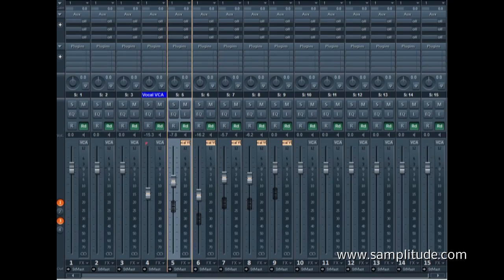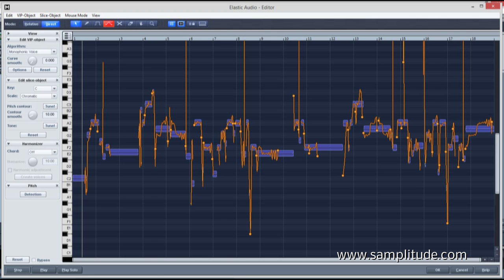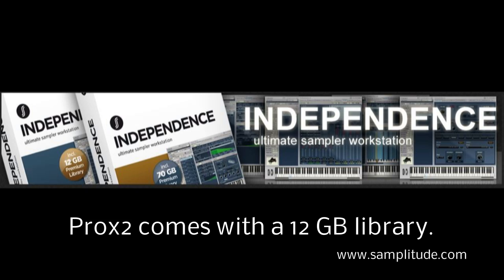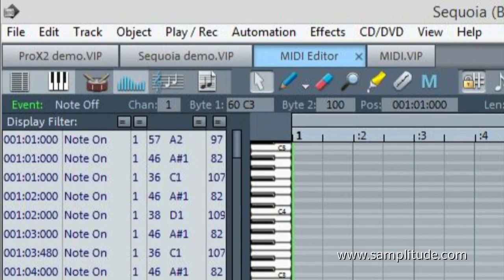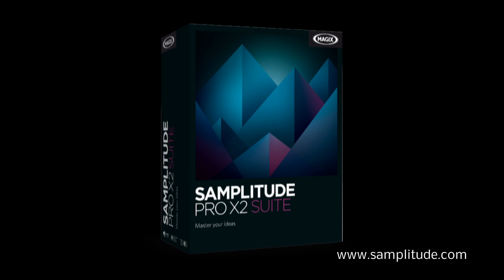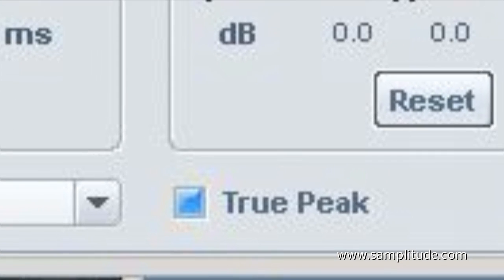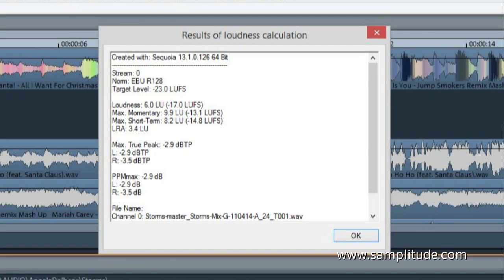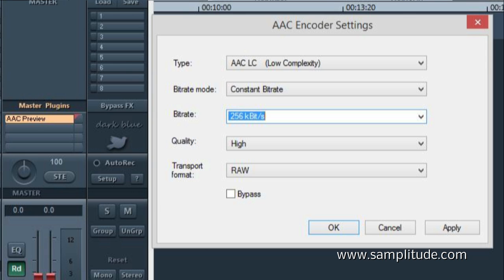Introduction to Samplitude ProX2, Pro X2 Suites and Sequoia 13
A quick run through of the new features found in Samplitude ProX2 and Sequoia 13.1 hosted by Tim Dolbear